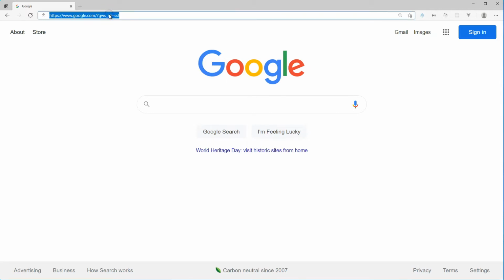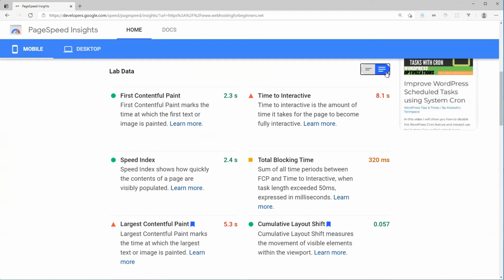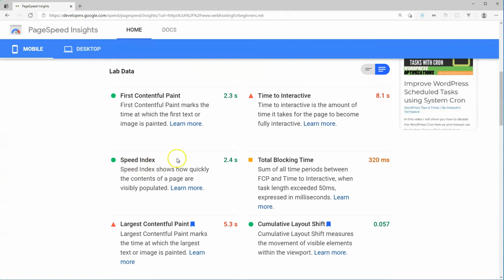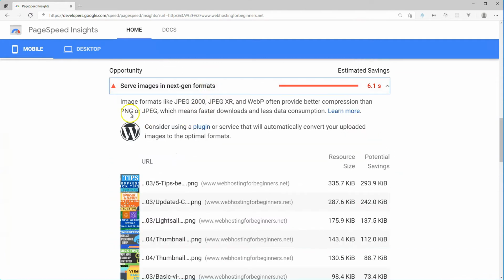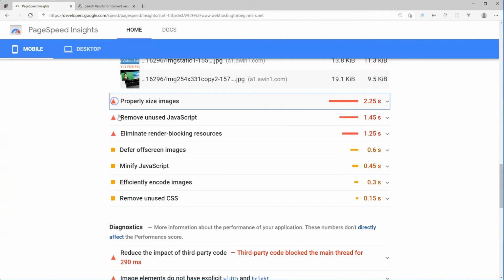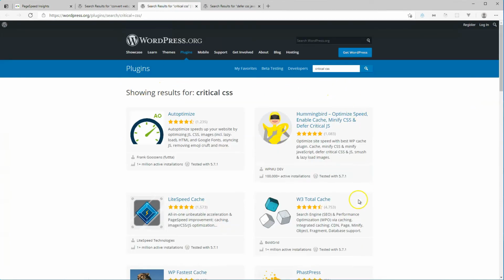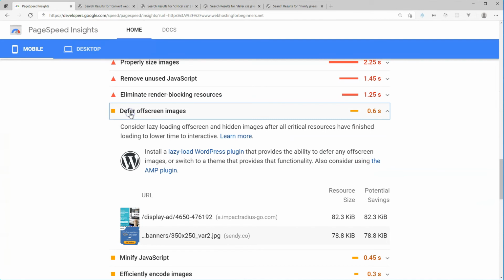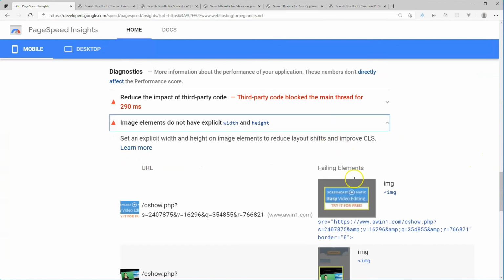Optimize your WordPress website with Google PageSpeed Insights tool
Let's review the Google PageSpeed Insights report for the my WordPress

⌚ VIDEO TIMESTAMPS

00:00 - Intro
01:12 - Analyze Website
02:10 - Lab Data Section
04:09 - Opportunities Review
08:32 - Wrap Up

📹 ABOUT

aws lightsail, best practices wordpress,cron,crontab,wp-cron, aws,Wordpress, Google PageSpeed Insights, W3 Total Cache, Autoptimize